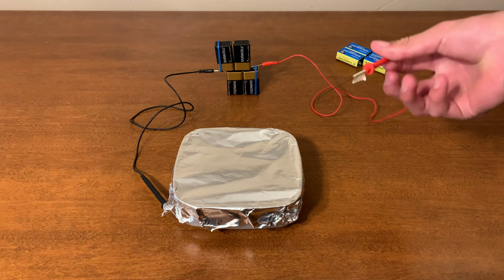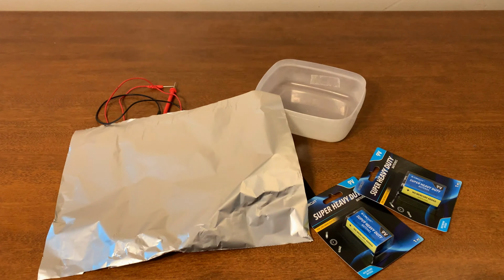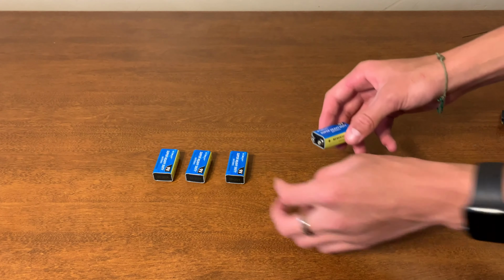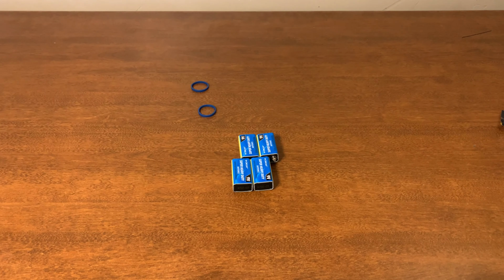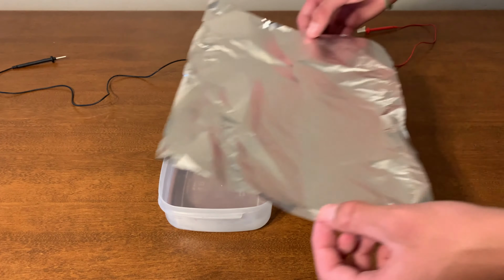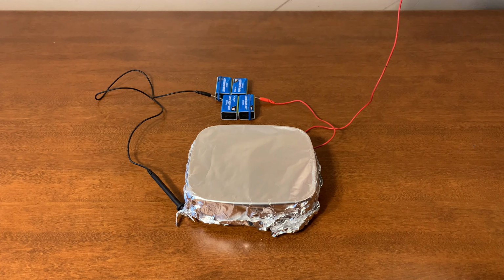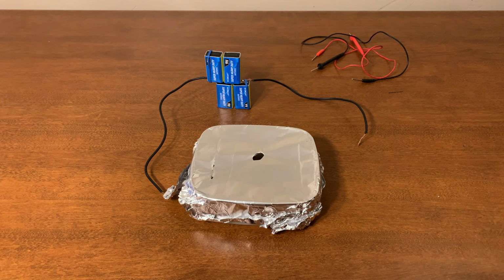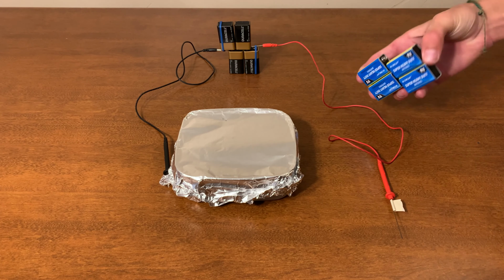DIY Plasma Cutter With 9V Batteries!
Learn how to make a mini plasma cutter at home using 9 volt batteries and aluminum foil!